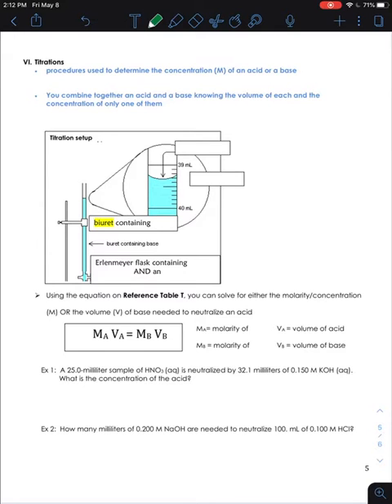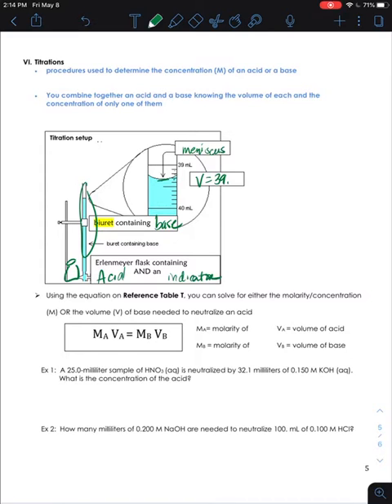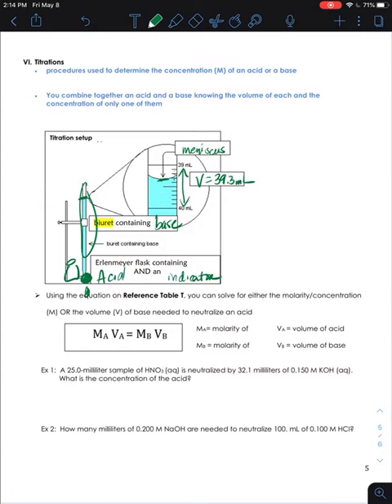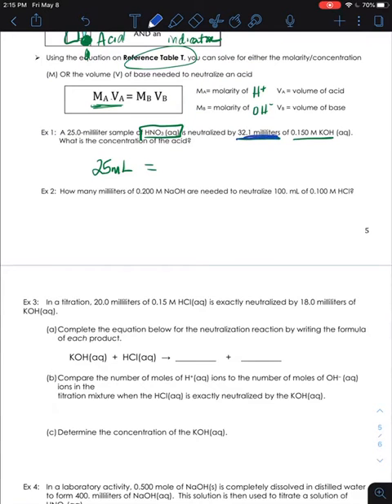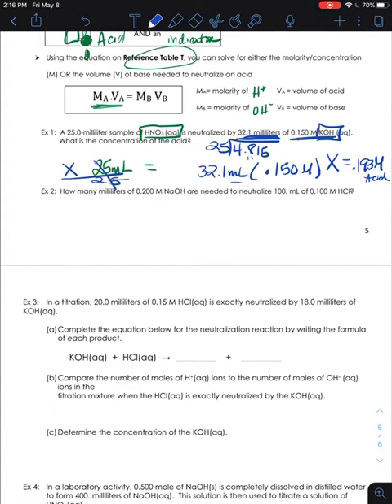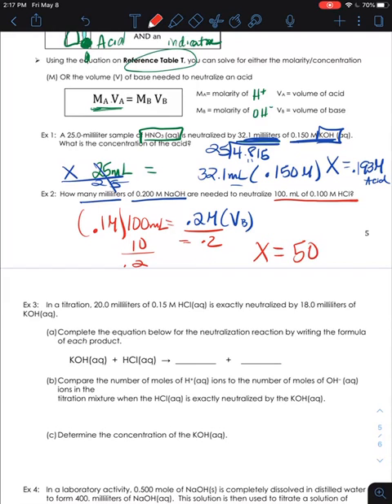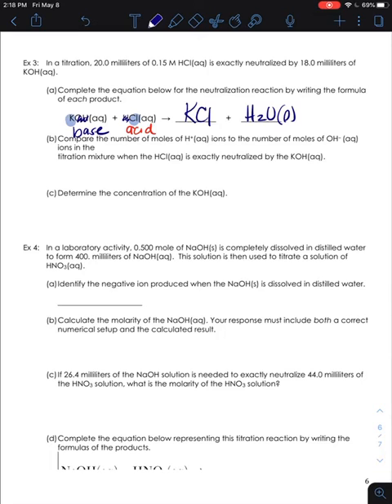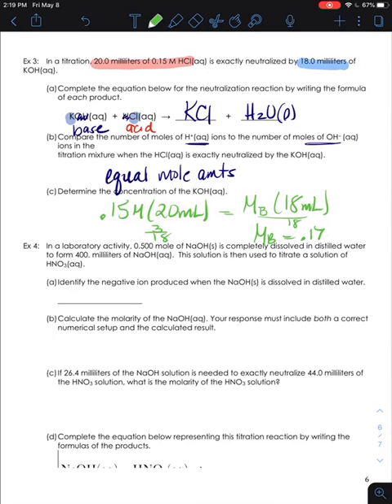Acid and Base part 6